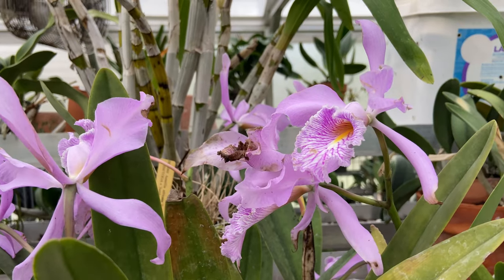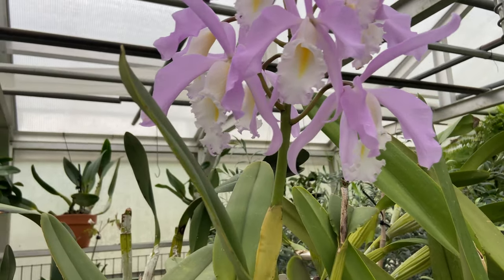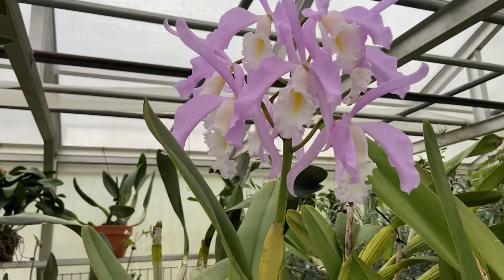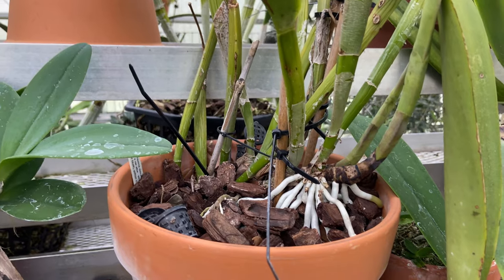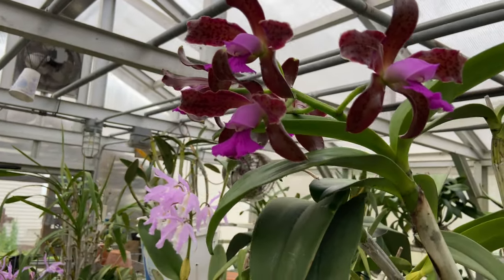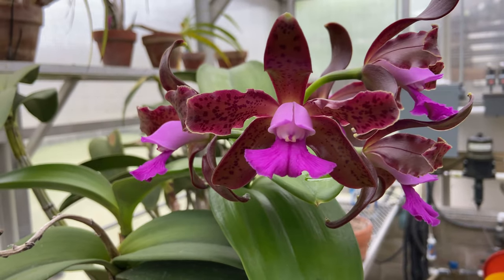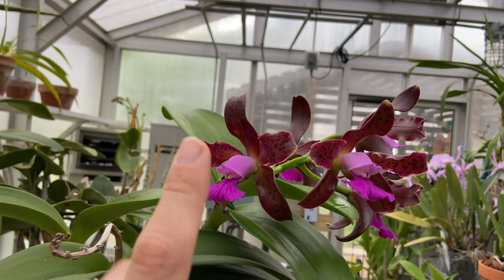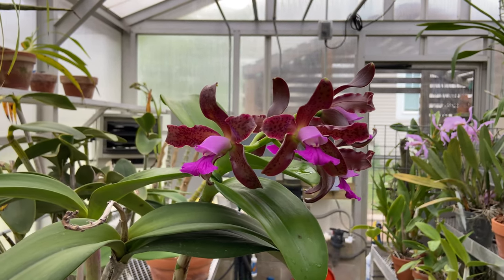Show & Tell - Cattleya maxima (concolor) and C. tigrina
Quick show & tell with Cattleya maxima (concolor) and a Cattleya tigrina.